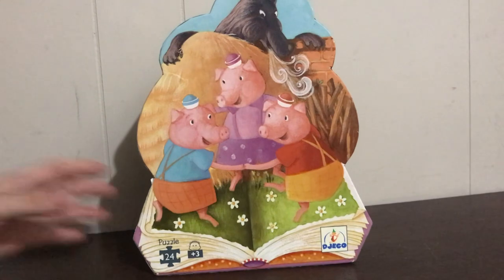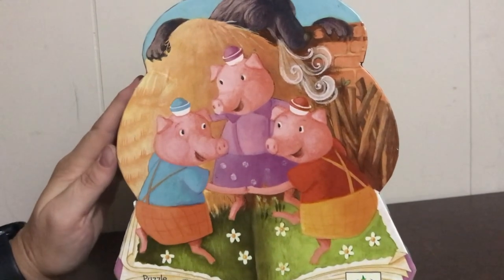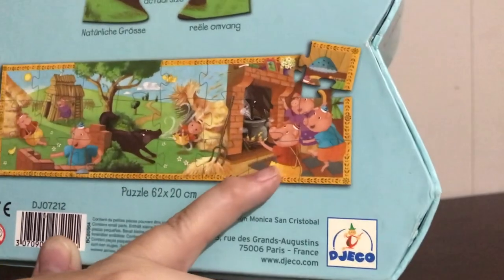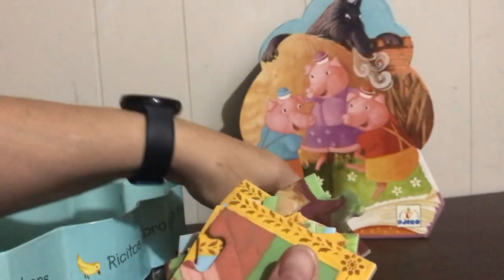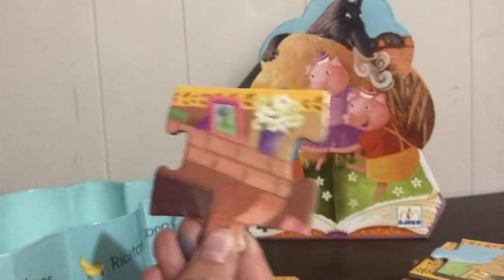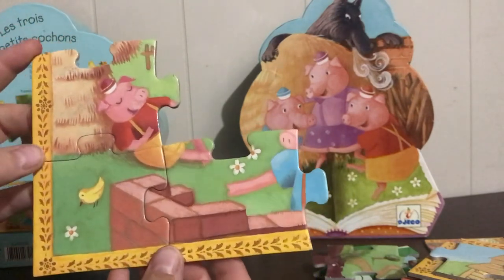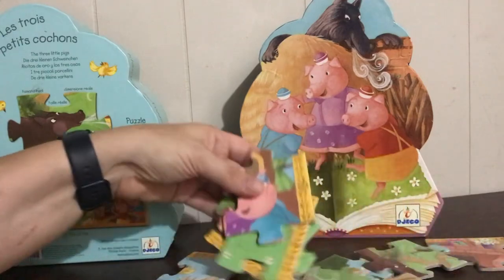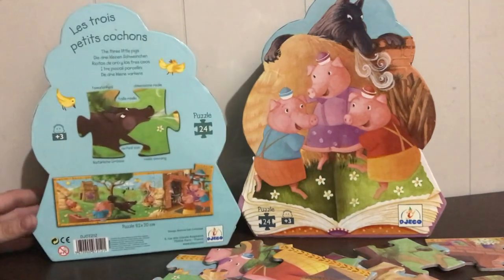DjECO Three little pigs & the big bad wolf jigsaw puzzle Goal ideas for Speech & language SLPA SLP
Let me show you how to use a jigsaw puzzle as a language rich activity to target different vocabulary types, literacy skills and others as well.
Puzzle by Djeco
Outro by Positively Geizel or Positively G
You can link to her YouTube channel though her Instagram